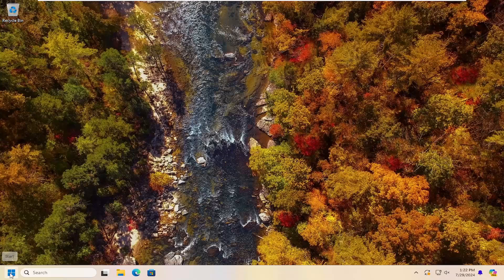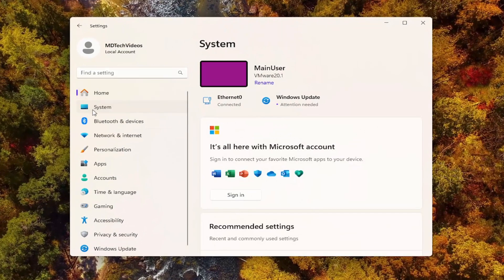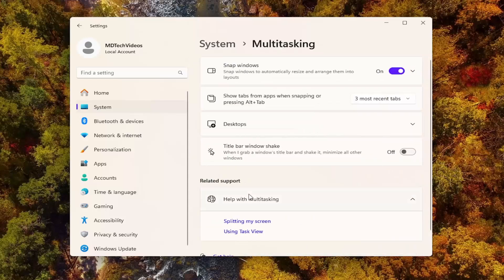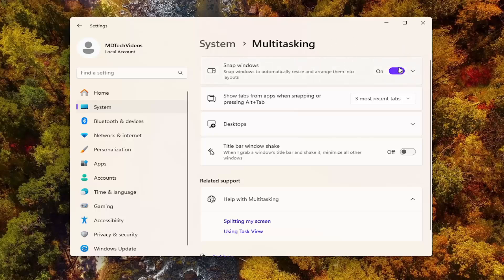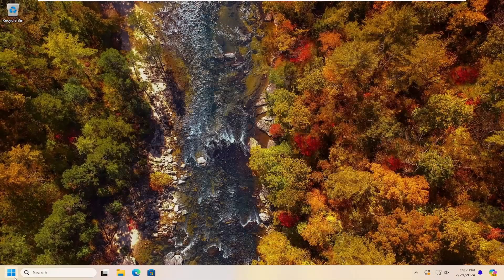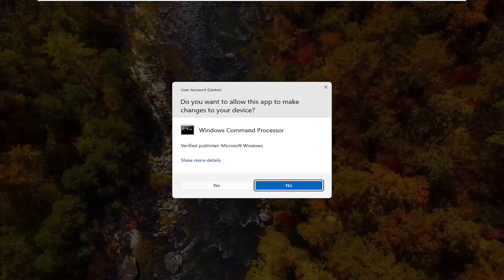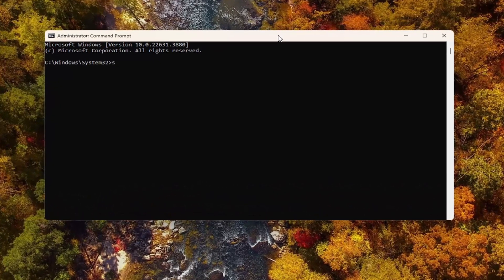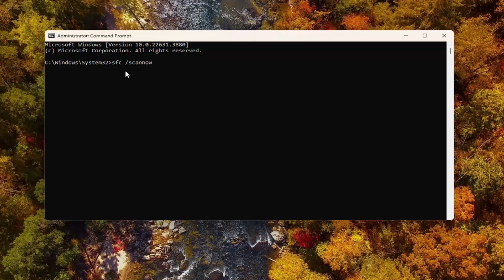How To Fix Split Screen Not Working on Windows 10/11 [Guide]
The “show windows side by side” feature enables you to compare and copy data between two programs or windows, which improves work efficiency to a large extent. However, you sometimes might receive the “show windows side by side not working” issue.